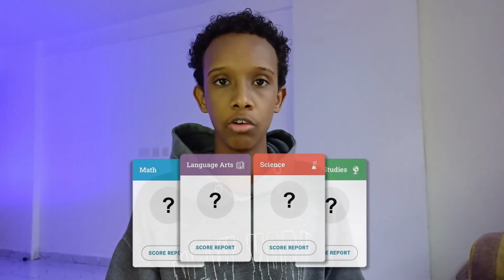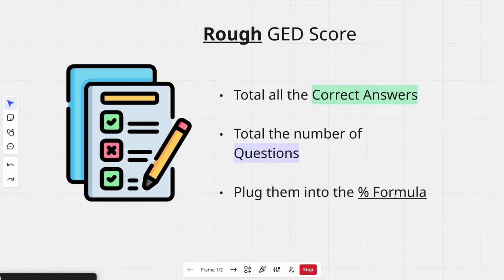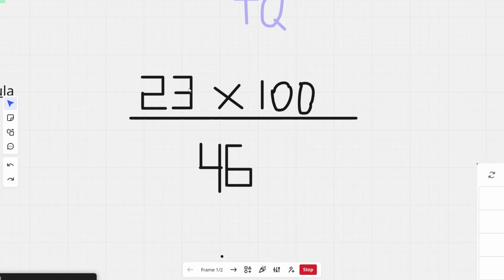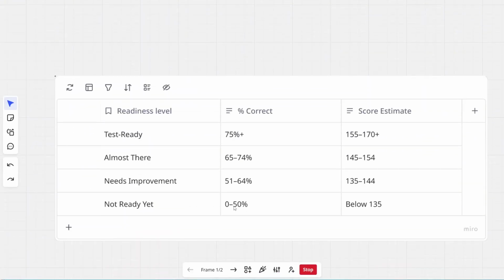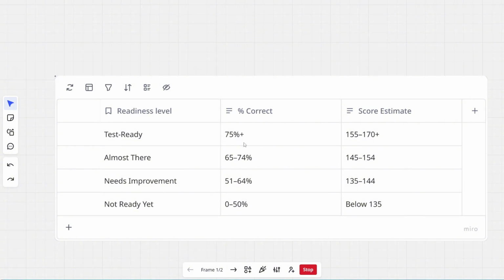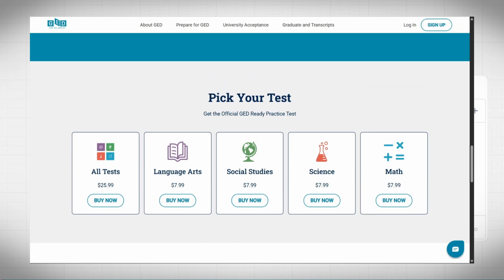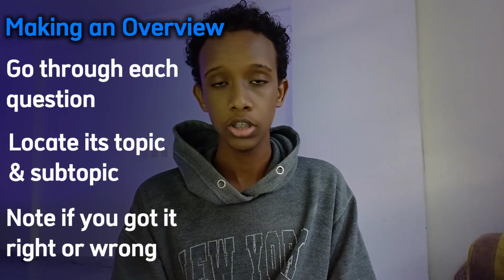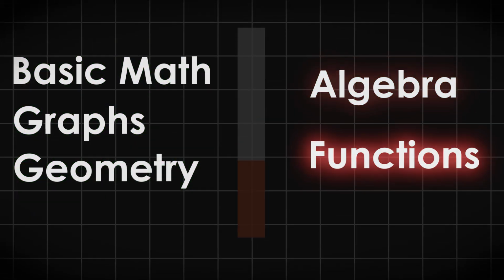I Passed GED Math - Here’s How You Can Too!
✅ Need help passing GED Math?
I offer 1-on-1 tutoring to make tough problems simple and help you pass faster.

Let’s work together and get you ready to pass!

Looking for the best way to pass the GED Math Test 2025? In this video, I break down how to create a GED study plan that actually works. Whether you’re studying for the GED math practice test, working through GED Ready practice questions, or just starting your GED prep, this guide will help you stay on track and prepare for test day.

The GED Math Test covers algebra, geometry, word problems, graphs, percentages, probability, and more. I’ll show you how to organize your GED study schedule, what GED practice questions to focus on, and how to use the GED calculator the right way. If you want to know how to pass the GED math section fast, this GED study plan will save you time and stress.

👉 Inside this GED study plan video, you’ll learn:
• How to study for the GED test 2025 step by step
• The most important GED math topics (algebra, geometry, ratios, probability, functions)
• How to practice with real GED math test questions
• When and how to use the GED calculator
• Tips for passing the GED on your first try

This is more than just a study guide — it’s like a GED how to guide. Watch along, pause, and complete each step. This GED plan will help you score higher.